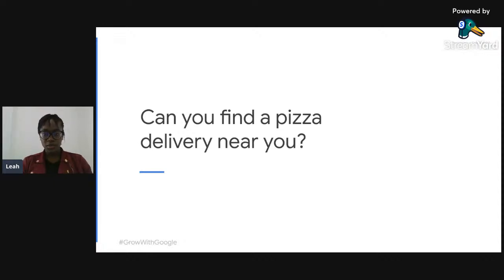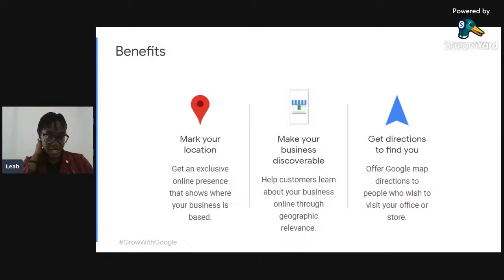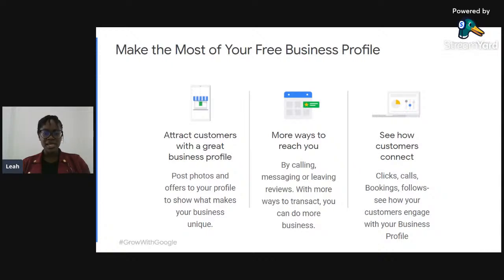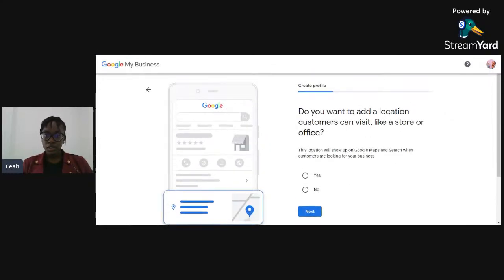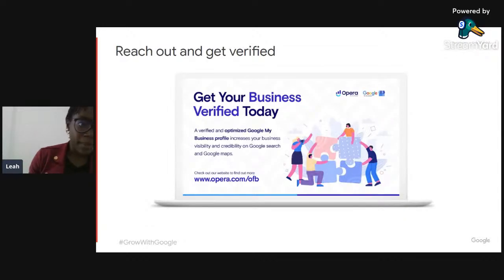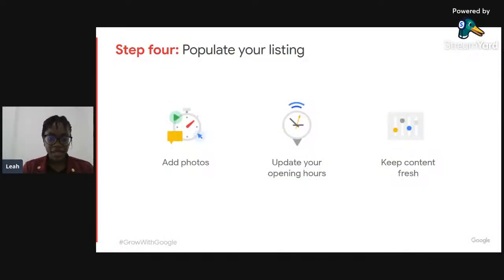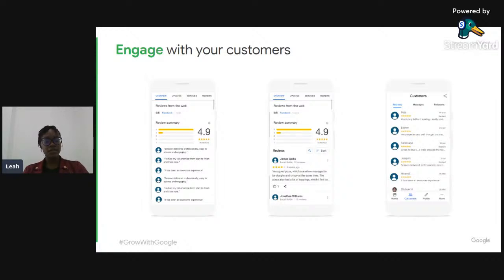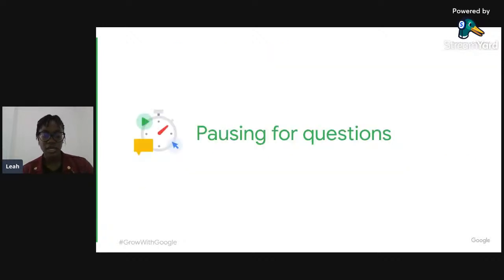AFR004||Make Google My Business Work for You||28-10-2021